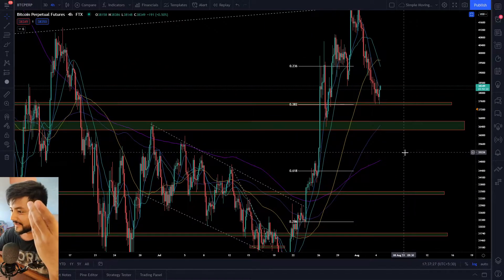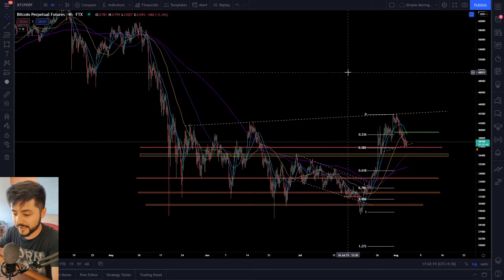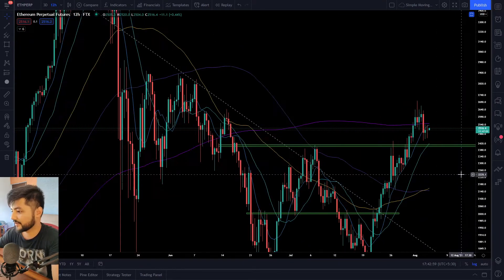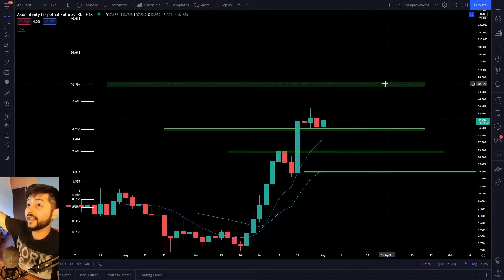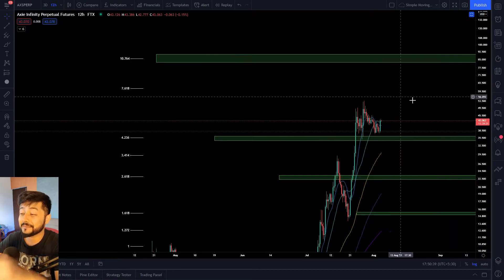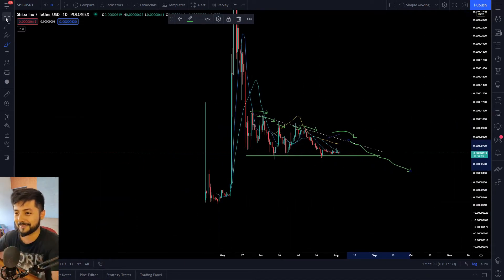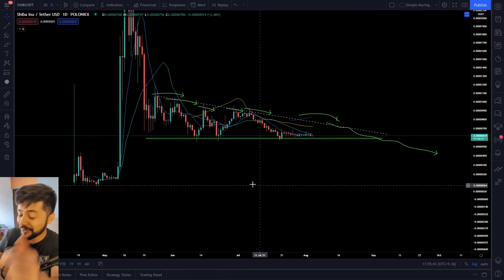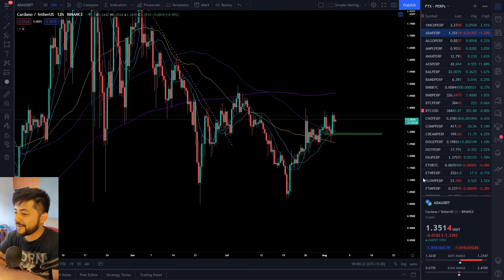100$ AXS || ADA Strong Support || BTC and ETH Consolidation || SHIB about to fall from a CLIFF!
1. Bitcoin Technical Analysis - 00:00
2. Ethereum Technical Analysis - 05:07
3. AXIE infinity to 100$? - 09:29
4. Shibainu - The Last Hope - 13:53
5. Cardano - Strong Support in play! - 18:34
Cryptoducator Discord is now up!
Feel Free to join the server!
Trade all the Altcoins with highest liquidity :
Hedge your ETH exposure at the industry standard exchange :
Get us a few Beers if you like the content!
BTC : 3LYETLfbyXun63BJWAUQoAsuX5n27KLTtn
ETH : 0x568aB5134eDC1C4E3be0c21Ea93e5d1D9C053A36
USDT(TRC20) : TChzHmpsqwmwzioQnY6TMyXJ8EpMxKKm79